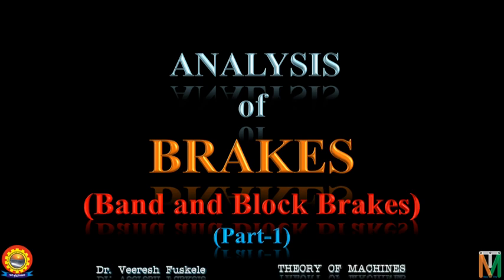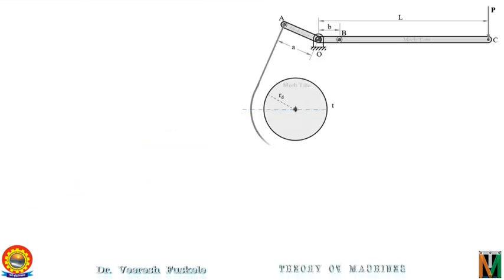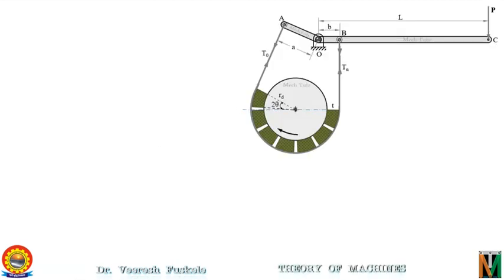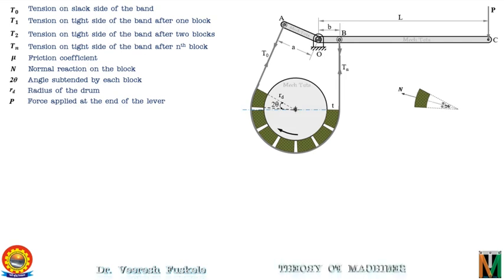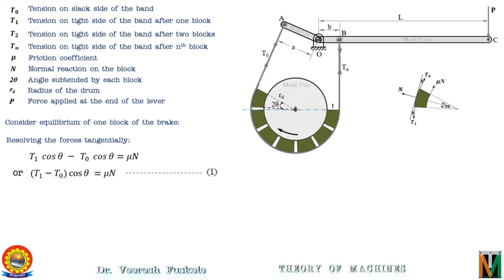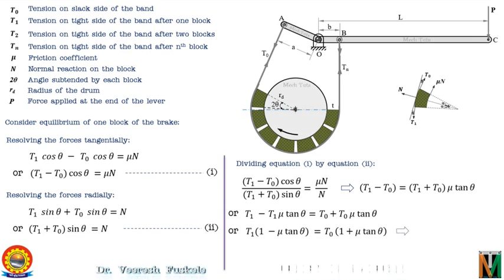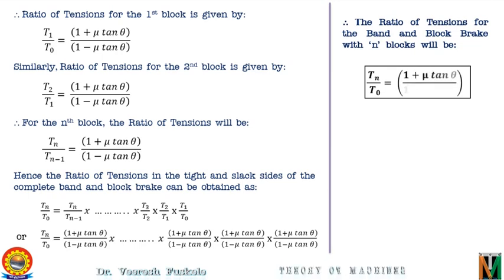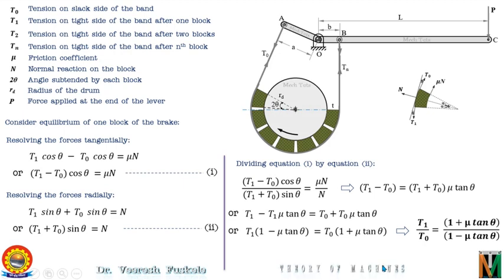Band & Block Brake Part 1 Dr Veeresh Fuskele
Branch: ME
Semester: IV Semester
Subject: Theory of Machines
TOPIC:
Analysis of  Band & Block Brakes-Part-1

Stay Updated! 🔔